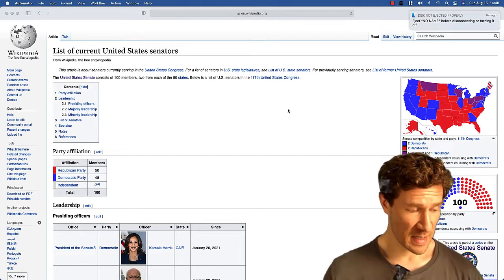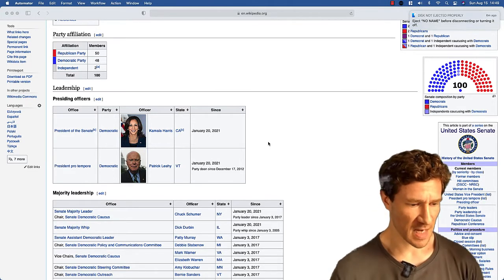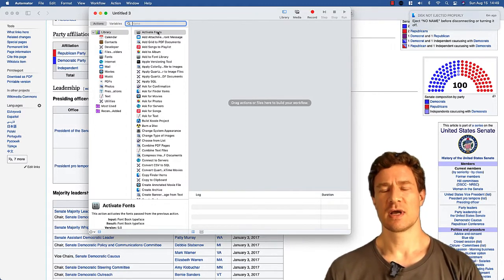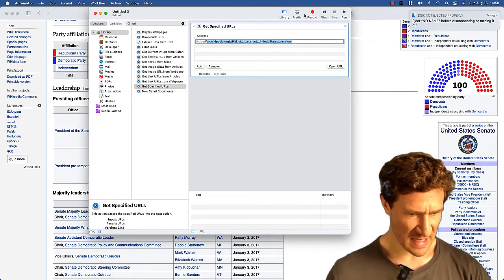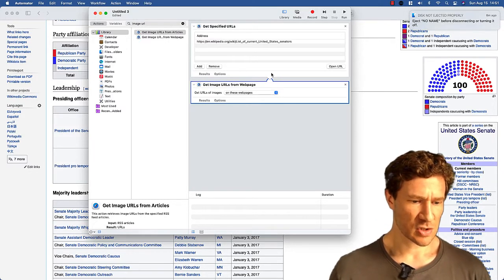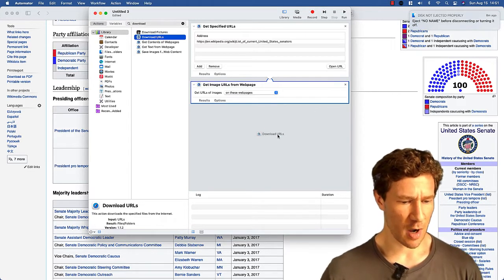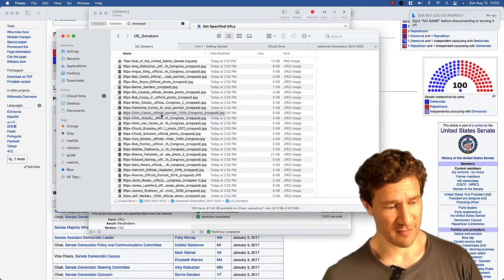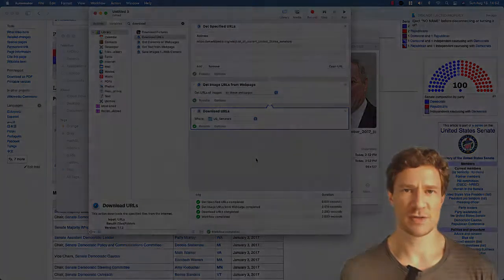AA - Using Automator to Download Webpage Images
Automator is a program built into macOS that can perform a series of tasks by running a workflow. Building a workflow automation involves piecing a series of single tasks together. To demonstrate, I show how to use Automator to build an automation that downloads thumbnail images of all 100 US senators from Wikipedia.